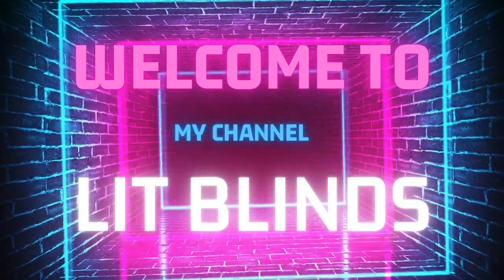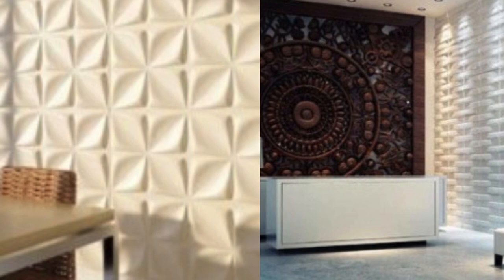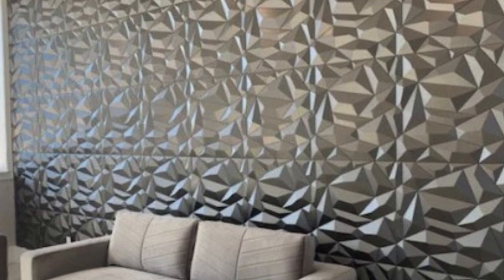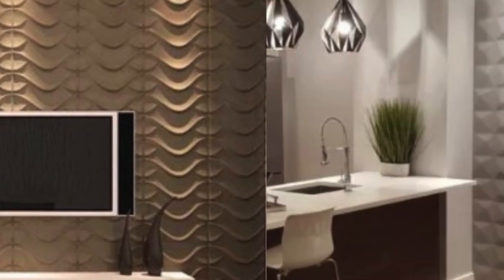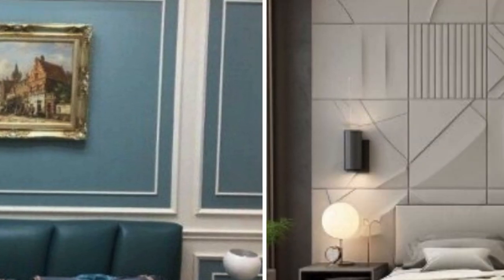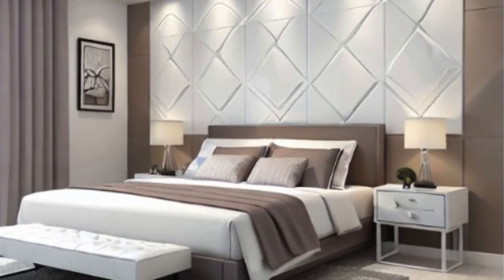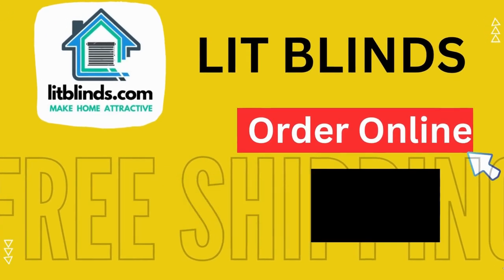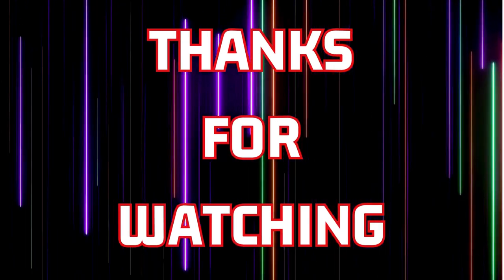LATEST PVC 3D WALL PANEL DESIGNS| LUXURY WALL PANEL DESIGNS IDEAS| @LitBlinds